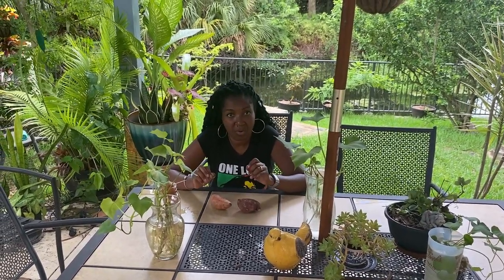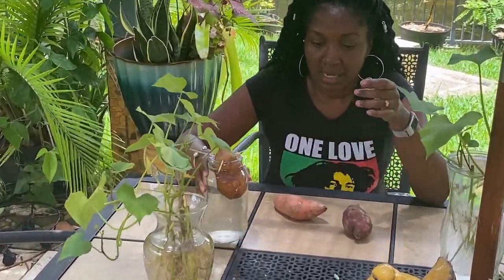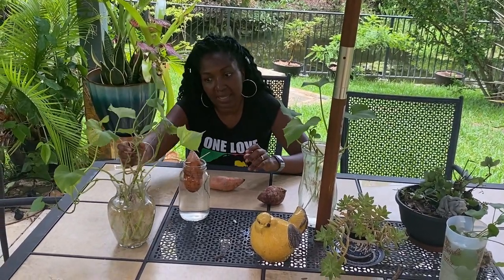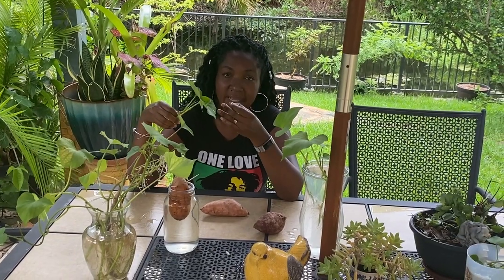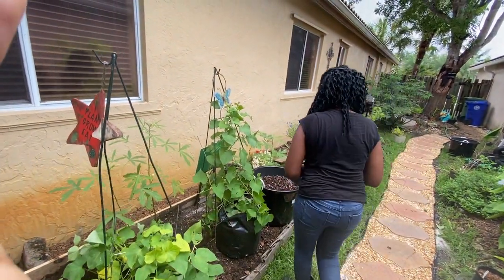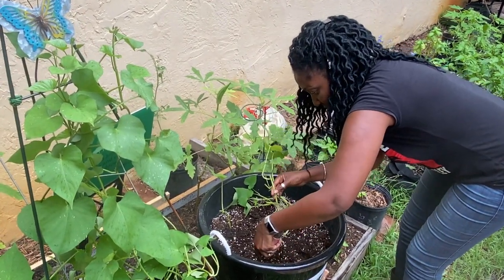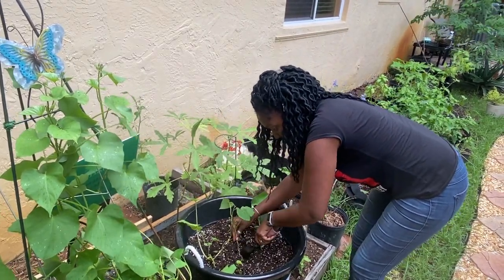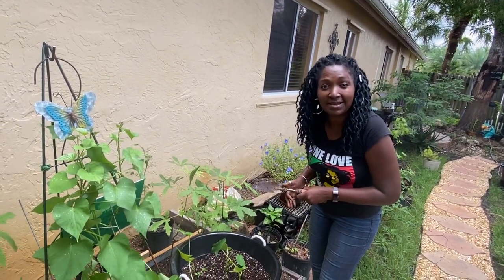PLANT GROW EAT: Sweet Potatoes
In this video, I cover how I plant and grow sweet potatoes from a store bought potato.  Sweet potatoes are not only delicious, but they are packed in nutrients.  Not only are the sweet potatoes yummy, you can also enjoy the leaves that are even more nutrient dense than spinach.

Come along with me as we Plant Grow and Eat together!